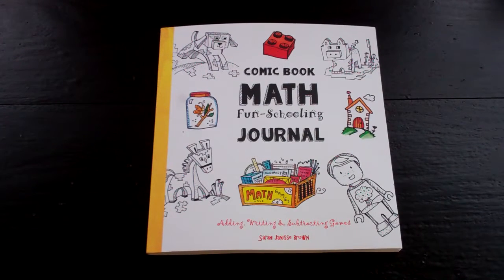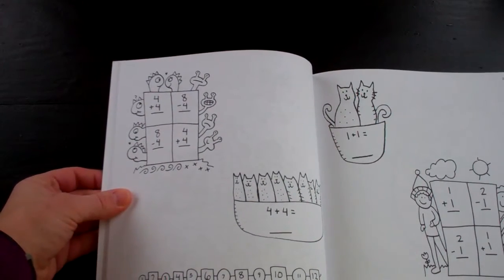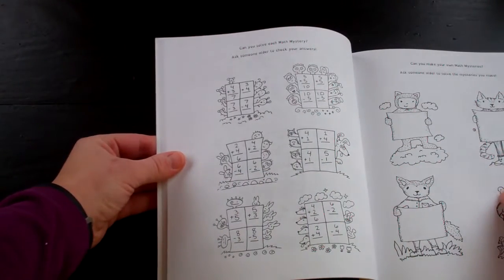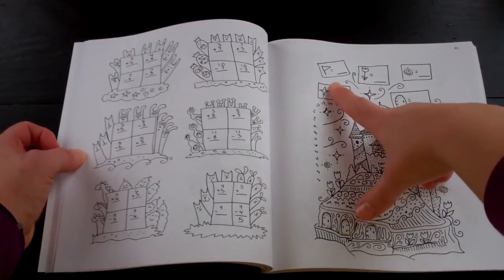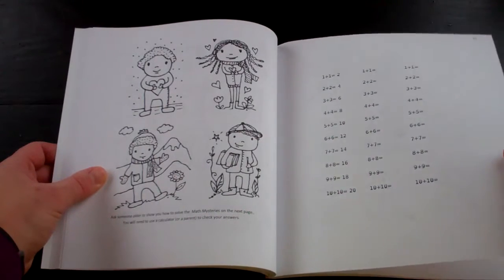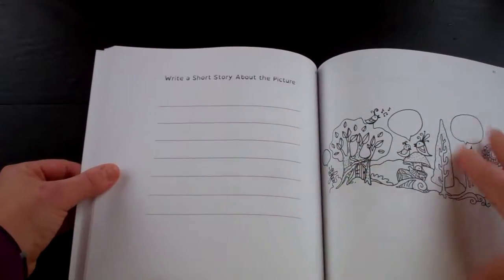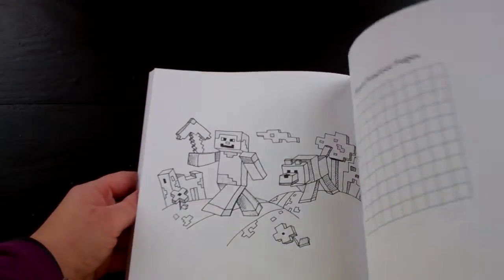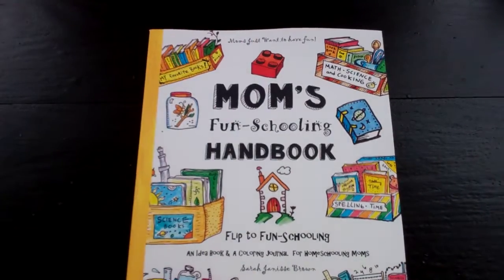Comic Book Math - Thinking Tree by Sarah Brown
Minecraft/Blocky like figures to color and LOTS of great math and writing practice and games!  Kids love this!